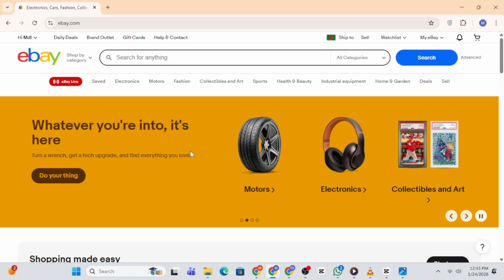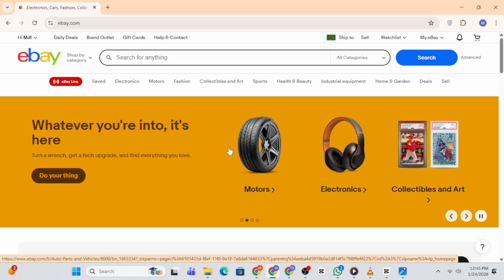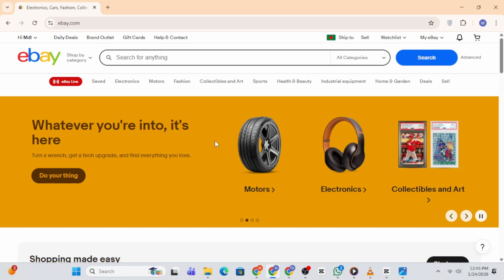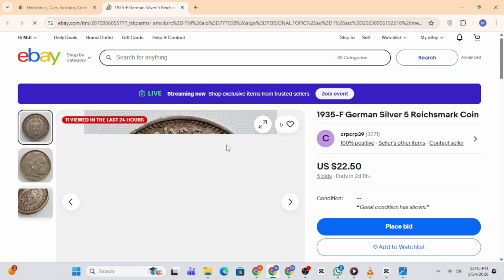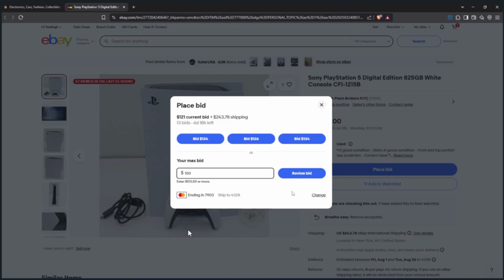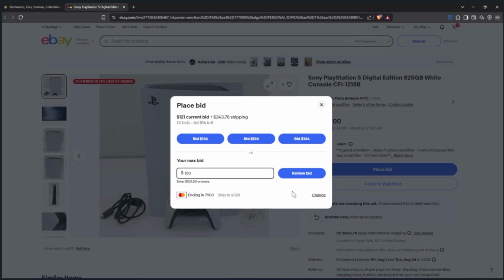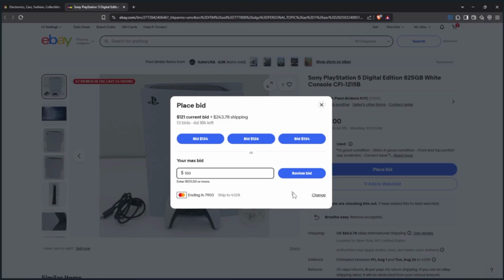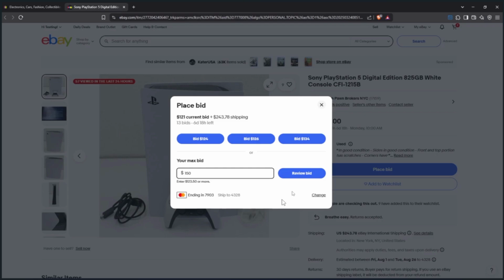How to Set Automatic Bid on eBay – (2026) Step-by-Step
Learn how to set an automatic bid on eBay by using eBay’s proxy bidding system, entering your maximum bid amount, letting eBay bid on your behalf, and increasing your chances of winning auctions at the lowest possible price without constant manual bidding.